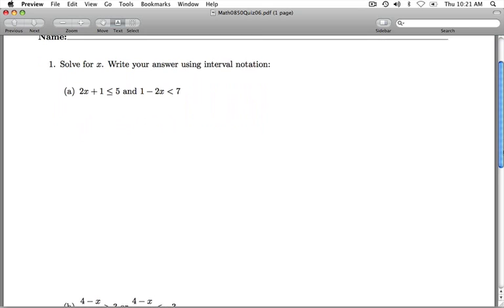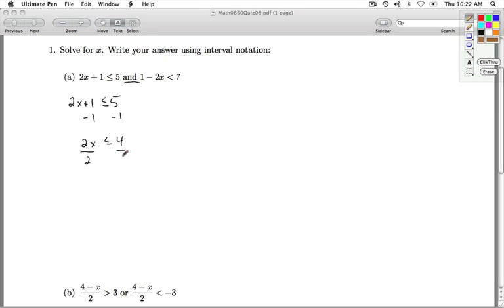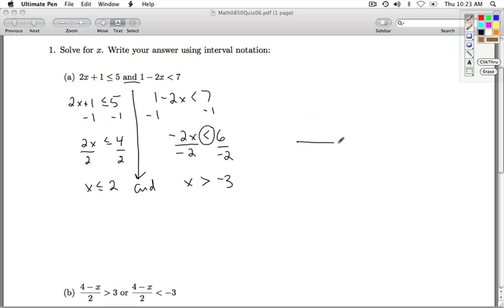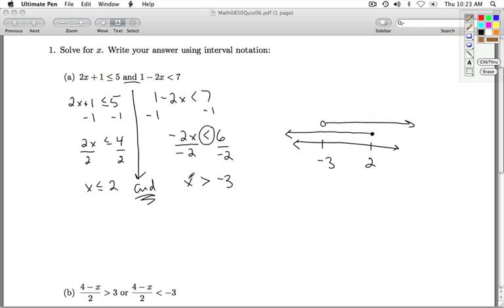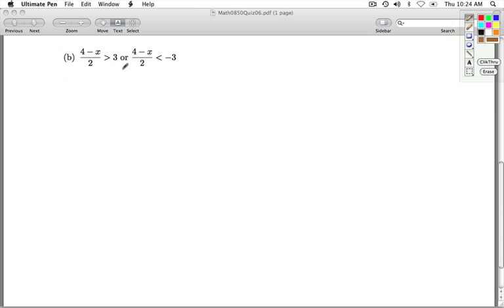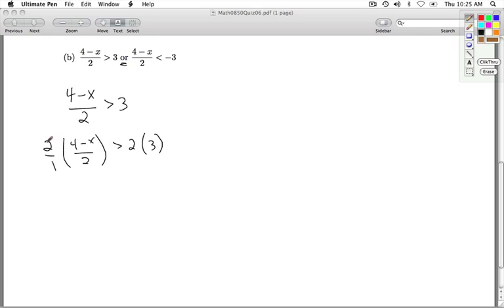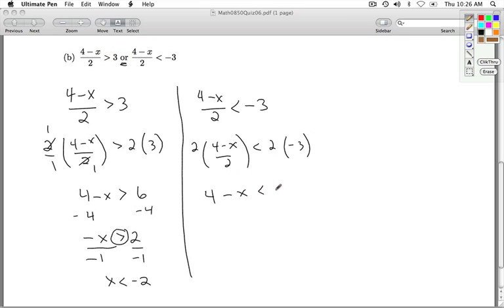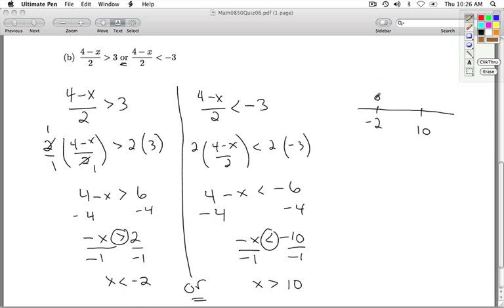Math 0850 Quiz 06 Key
Compound linear inequality in one variable